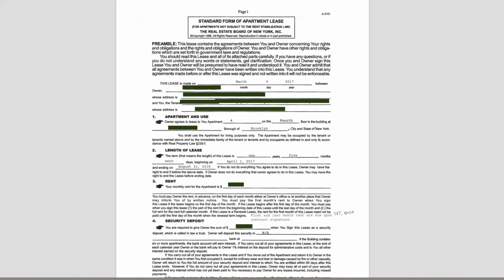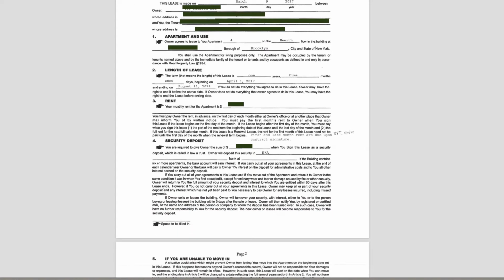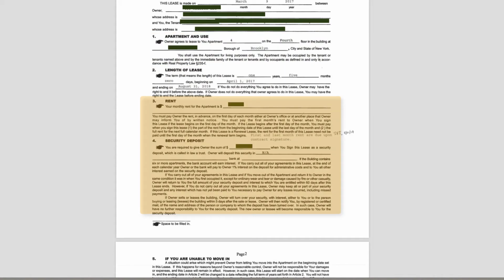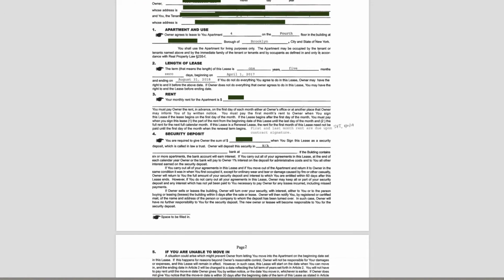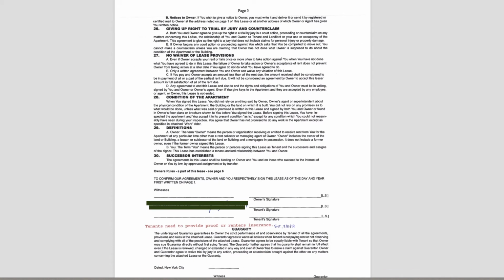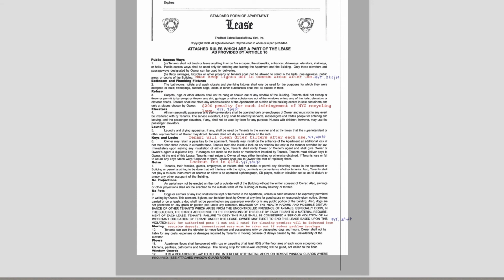Group4-Libguide Lease Video